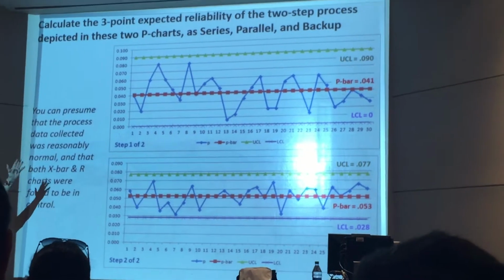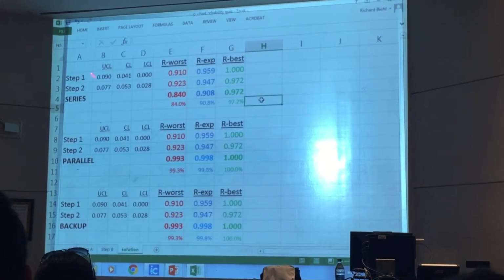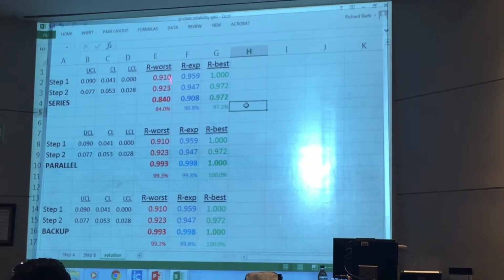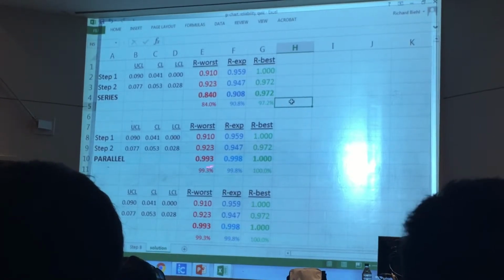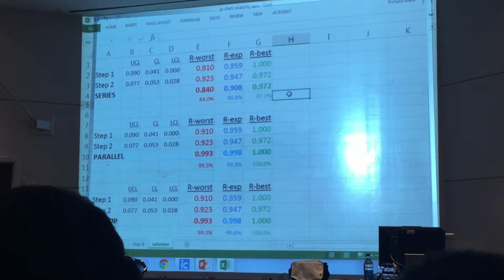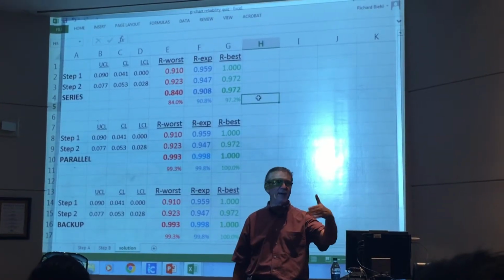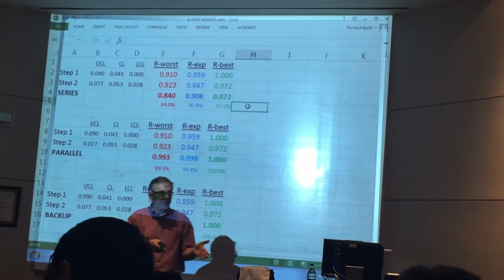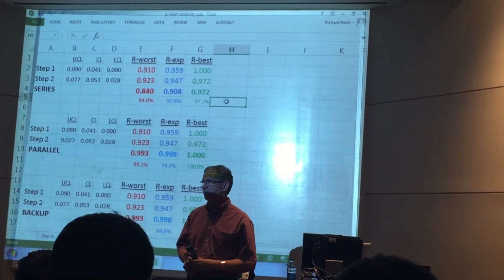Biehl video Test 2